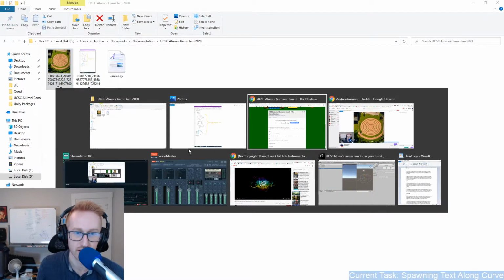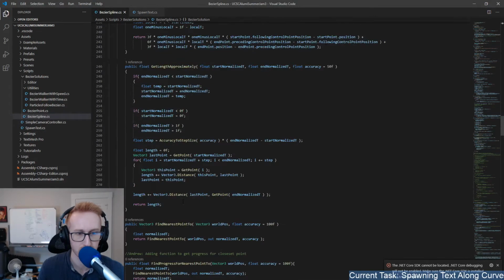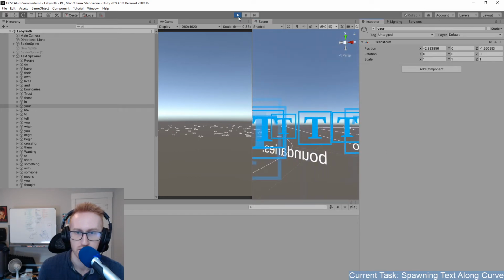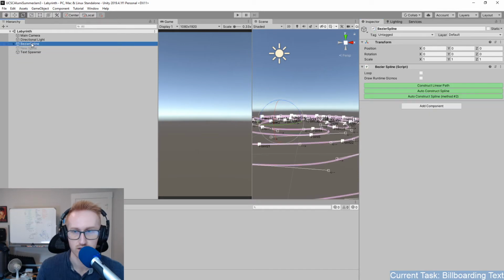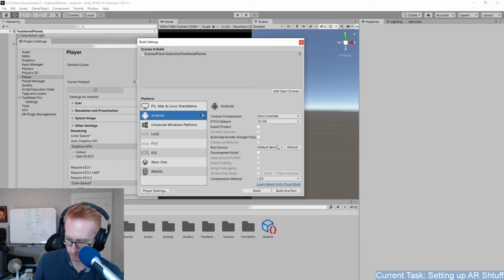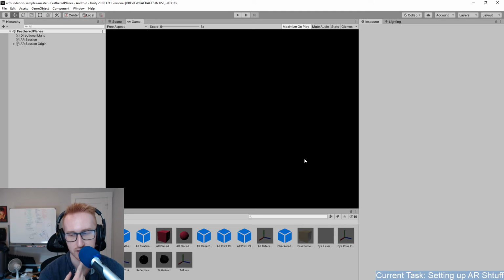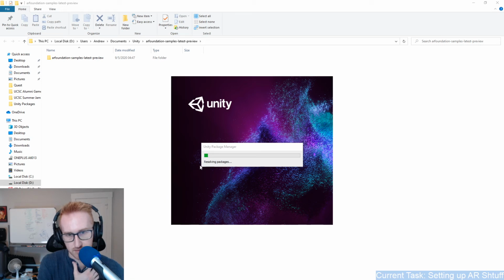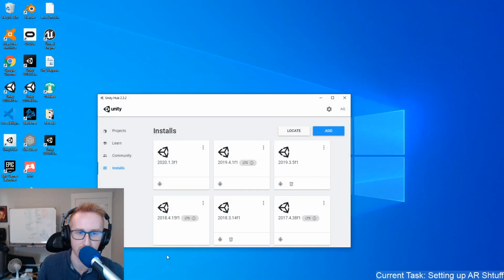Dev Stream: AR Meditation Labyrinth (Part 2: Spawning Text Along Spline Curve)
Chapters:
00:00 Intro
3:00 Spawning Text Along Curve
38:56 Billboarding Text
53:42 Setting Up AR Stuff
1:08:00 Skip To Next Part (Futile Debugging)